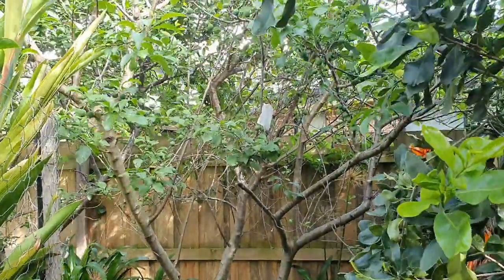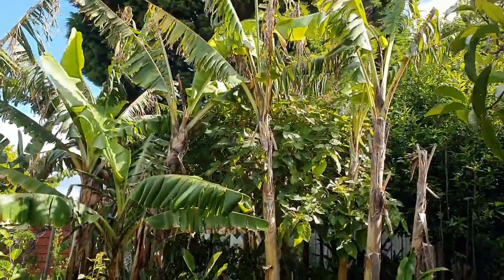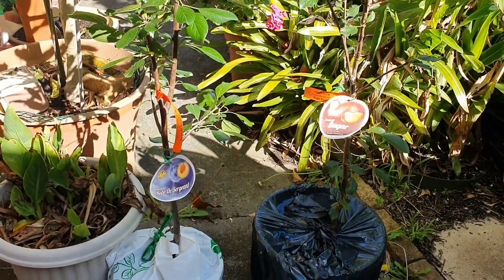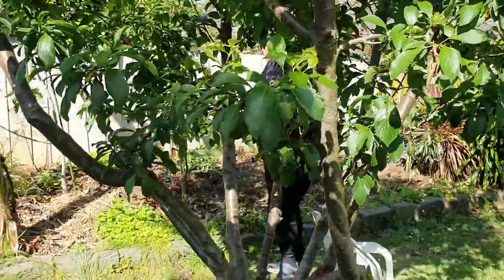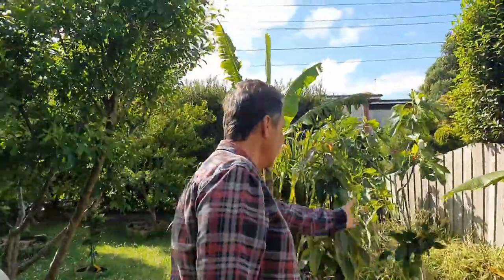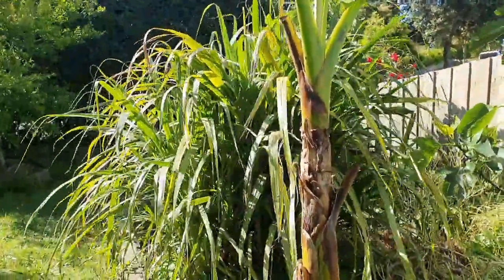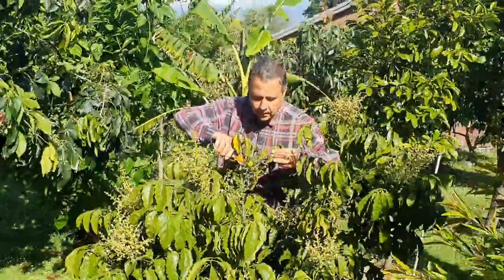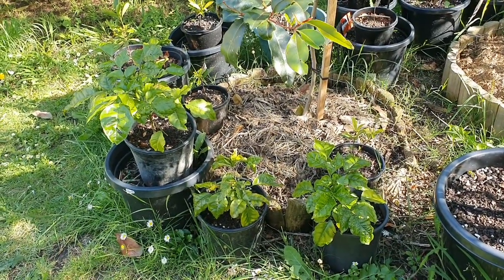Kim Talks About Green Gage Plum + 2 New Plum Varieties